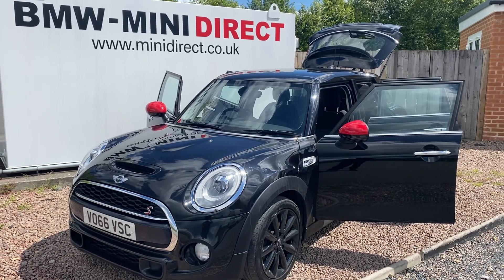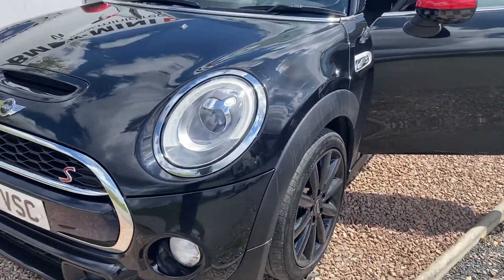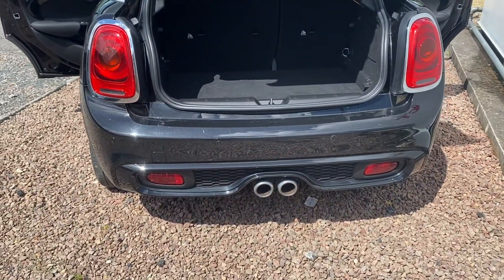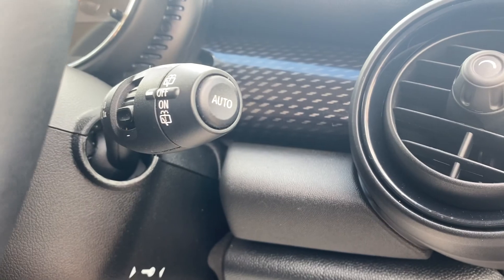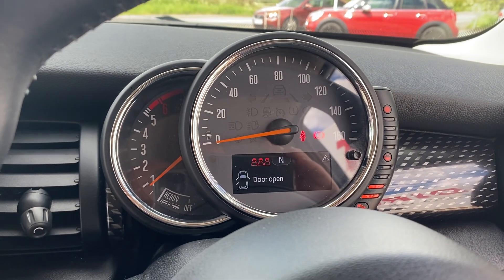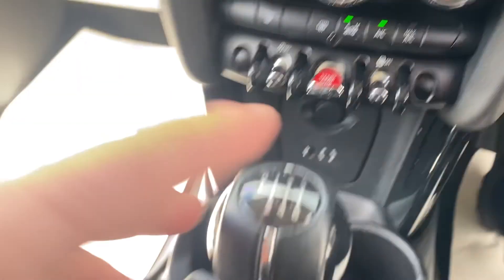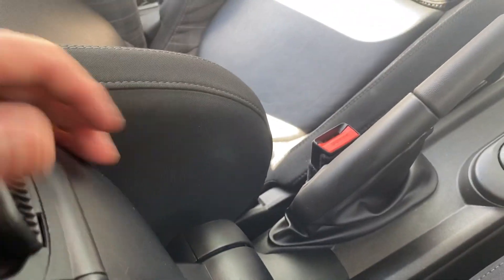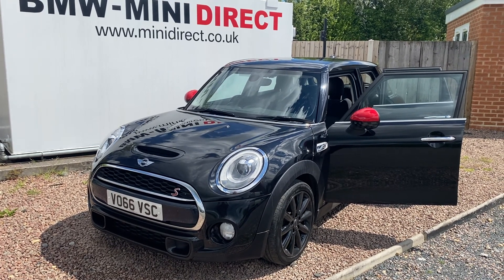New Stock Just Arrived at BMW MINI DIRECT WORCESTER